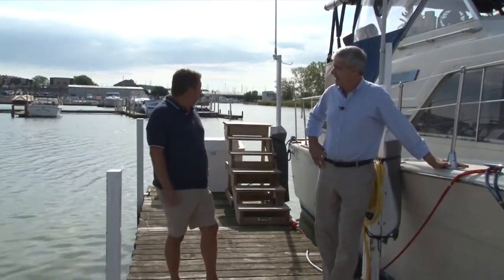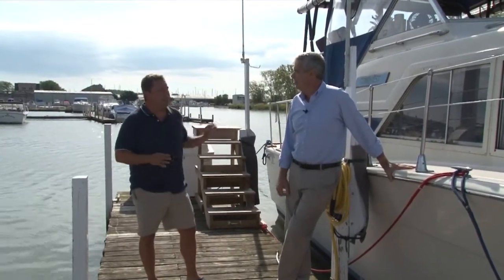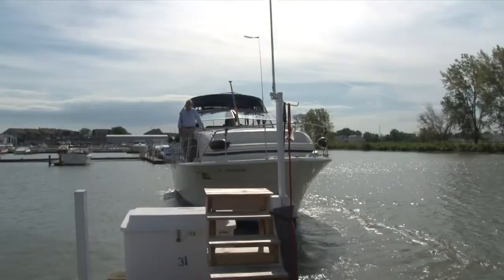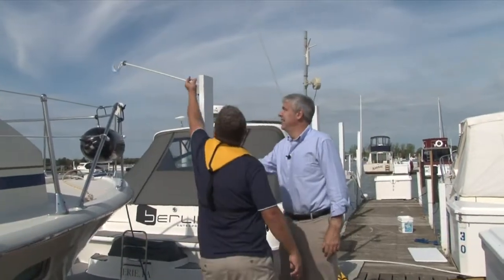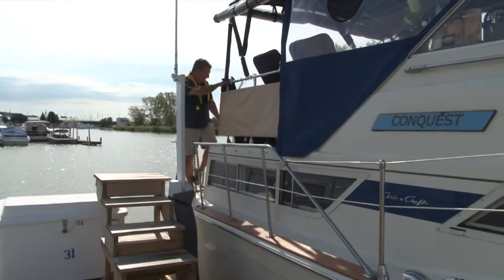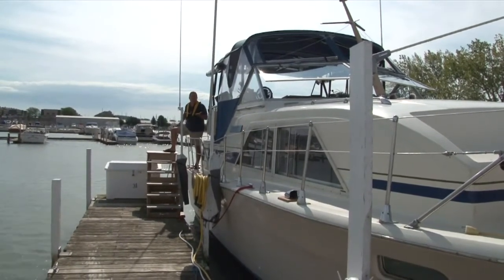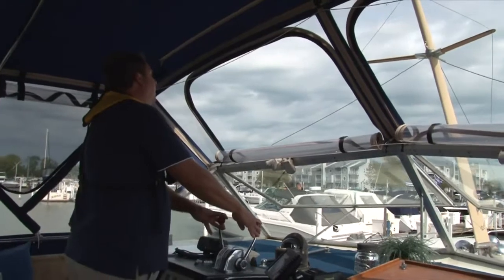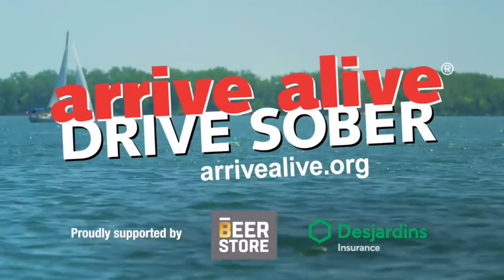082220 LPOC Chris Port Clinton 2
Mike talks with Captain Chris Hoover about docking big boats on Lake Erie.